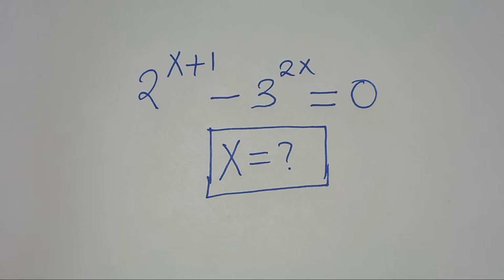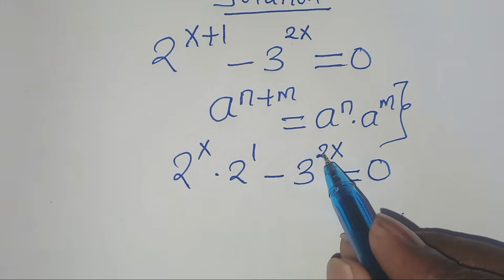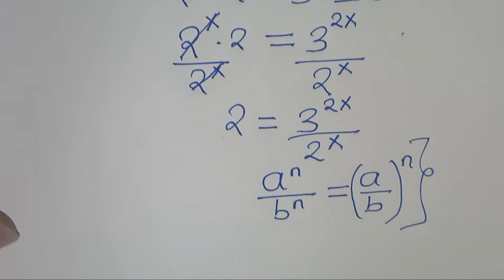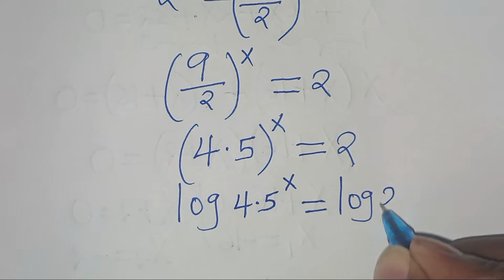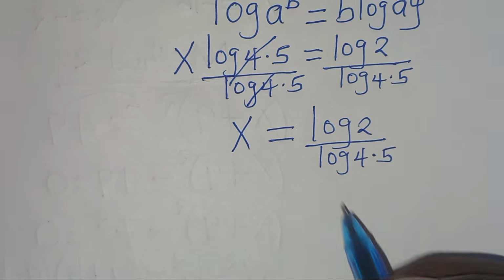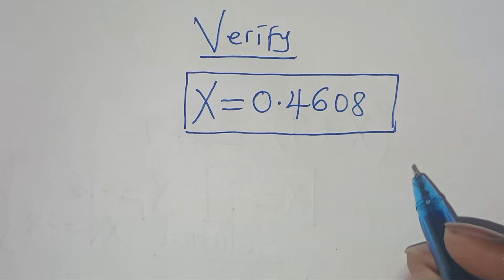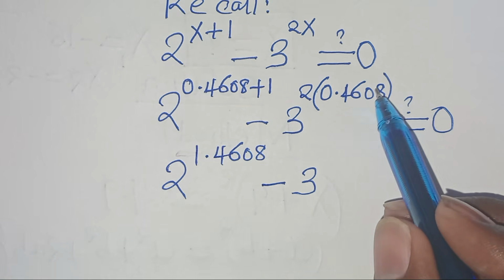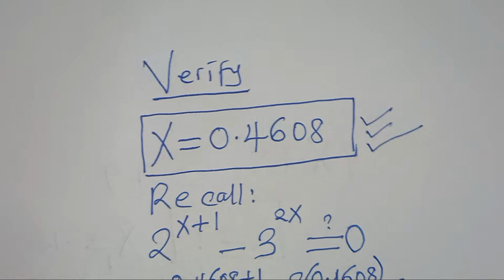Germany | Can you solve this? | Math Olympiad